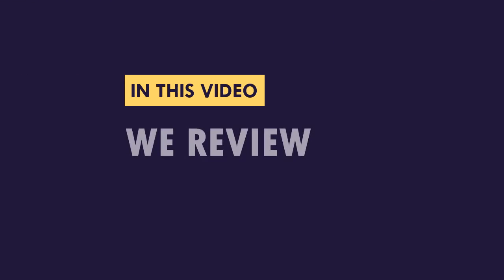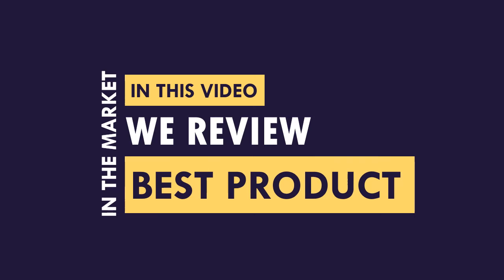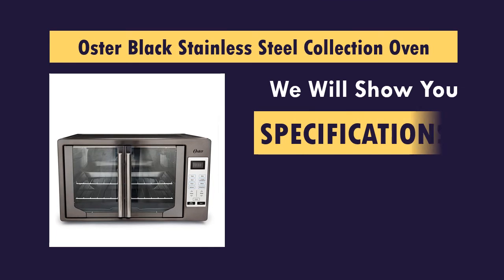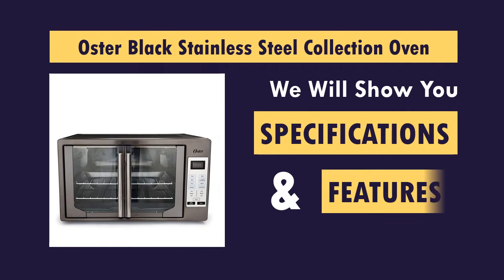Oster Black Stainless Steel Collection French Door Oven Review - Best Toaster Oven Reviews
In this video we review Oster Black Stainless Steel Collection French Door Oven, one of the best toaster oven available on the market today. We will show you the specifications and key features of the product.

  (product price, dimensions, shipping, etc):

► Contents
0:00 Intro
0:34 Product Specifications
1:03 Product Review
1:22 Product Rating

Convection toaster oven with easy open French doors , Watts to 1525 W
Extra Large interior can hold two 16 inches pizzas, family sized chickens, roasts, casseroles, or 14 slices of bread
Digital controls provide simple cook functions, including "dehydrate" to make your own dried fruits and vegetables
Turbo convection baking technology cooks faster and browns more evenly
Interior light allows you to conveniently check food without opening doors

If you have any questions about Oster Black Stainless Steel Collection French Door Oven leave a comment down below and we will get back to you as soon as we can!